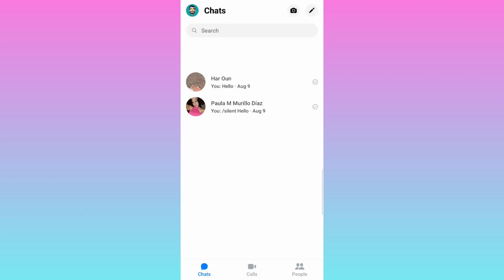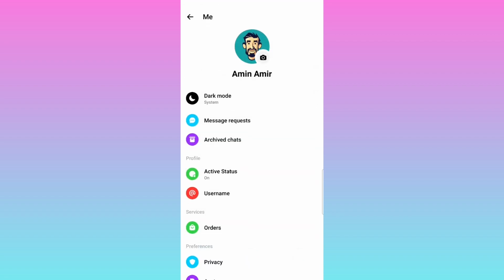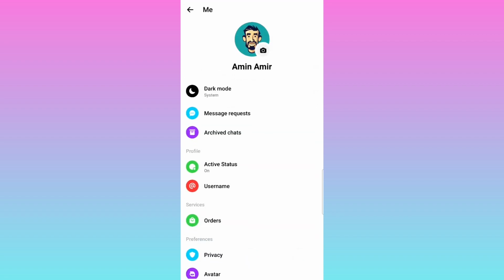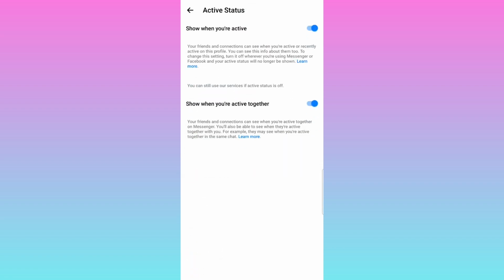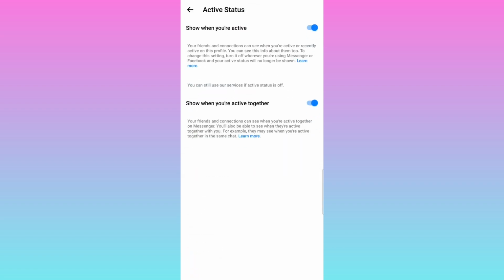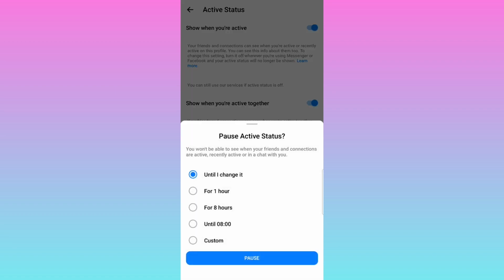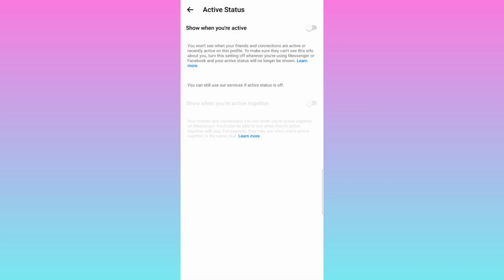How to Appear Offline in Messenger | Simple Tutorial 2022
Learn How to Appear Offline in Messenger. It is really easy to do and learn to do it in just a few minutes by following this super helpful tutorial.